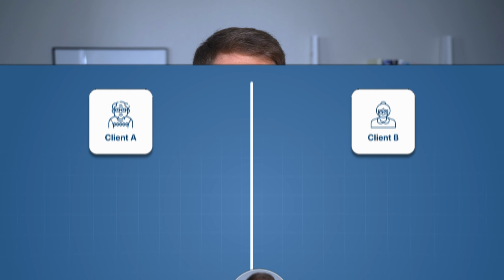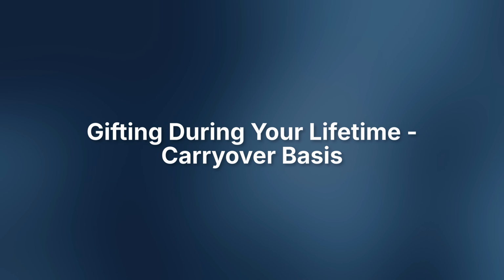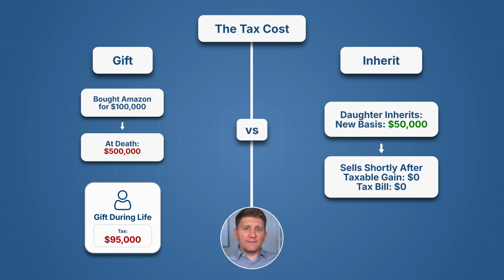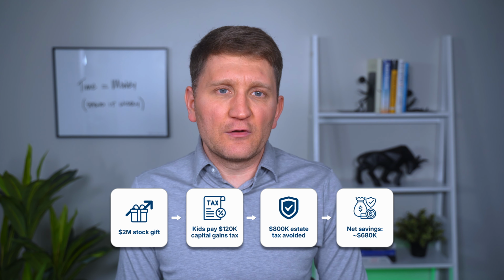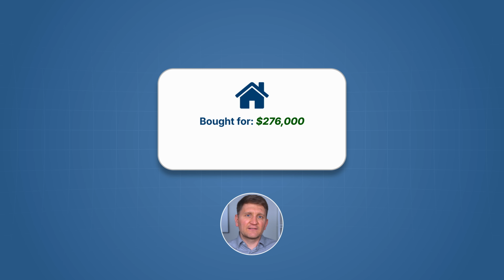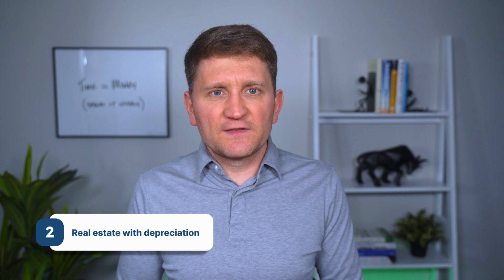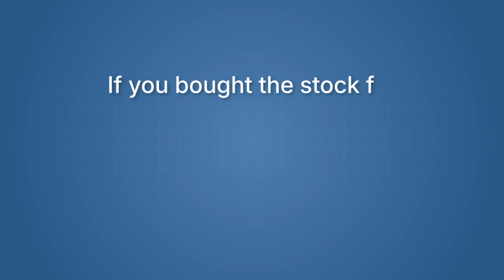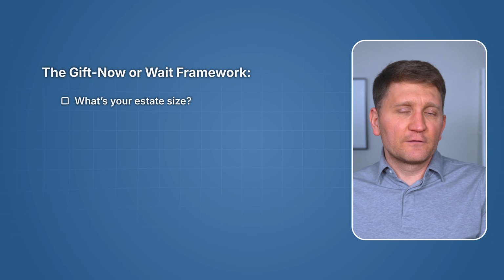Should You Gift Stock Now or Let Your Kids Inherit?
Most families aren't sure whether it's better to gift stock now or let their kids inherit, and the tax difference can be huge. In this video, I break down how carryover basis, step-up in basis, and asset appreciation shape this decision - so you can transfer wealth more tax-efficiently.